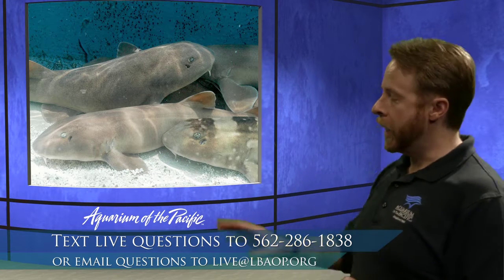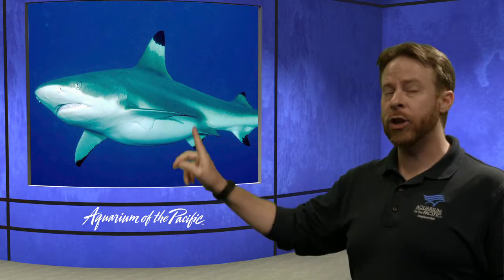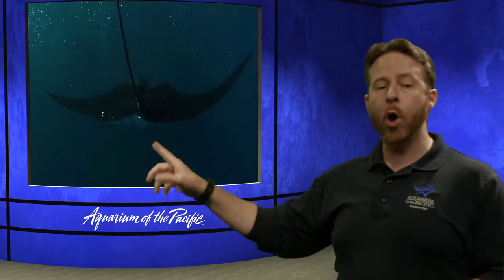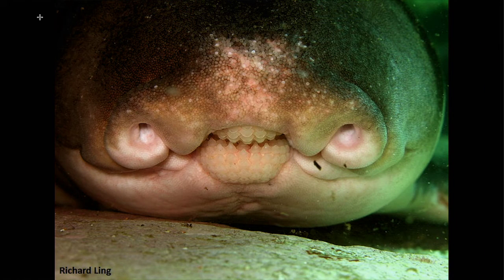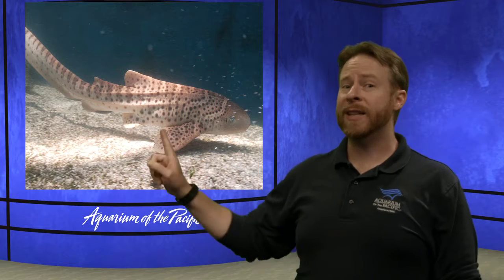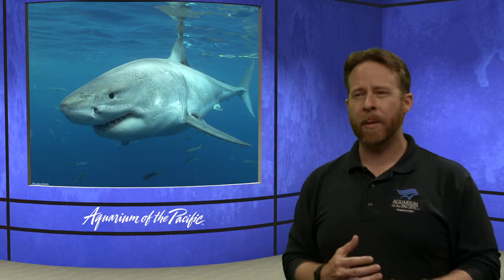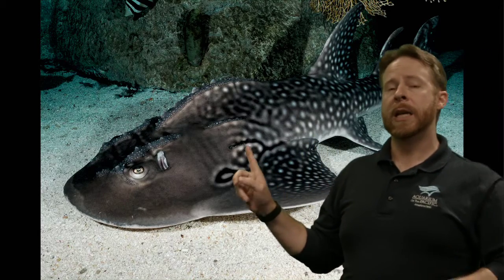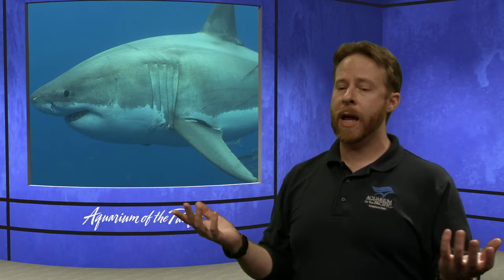Sharks & Conservation (6-8)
Sharks are an important animal in the ocean. Learn all about the role that sharks play, and how you can protect them.